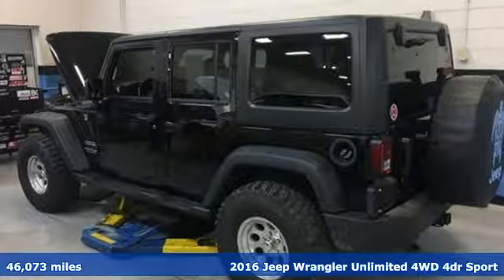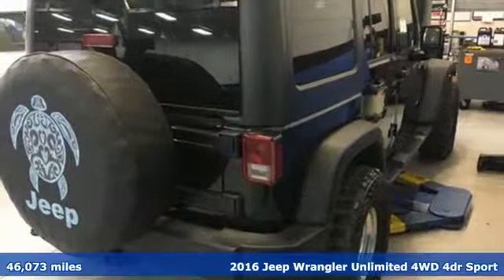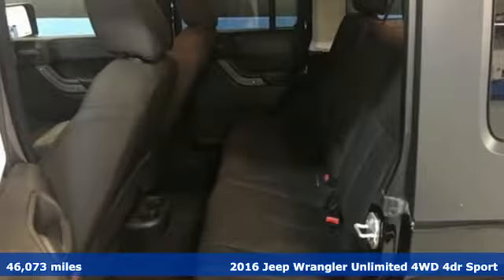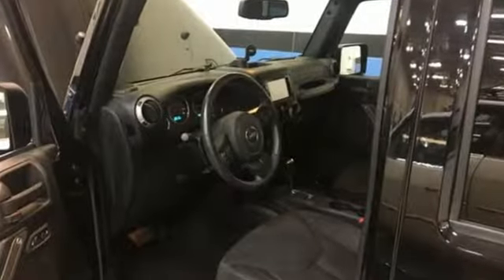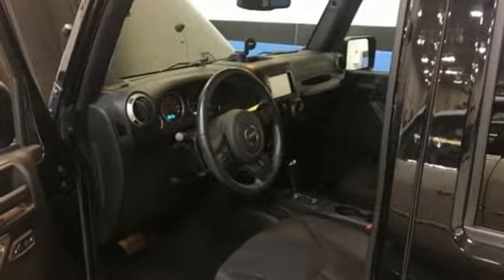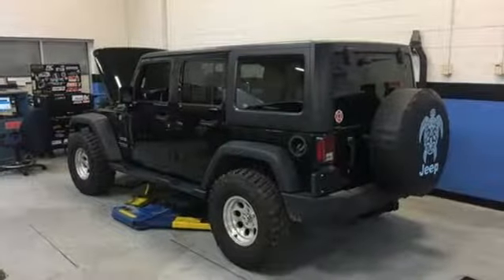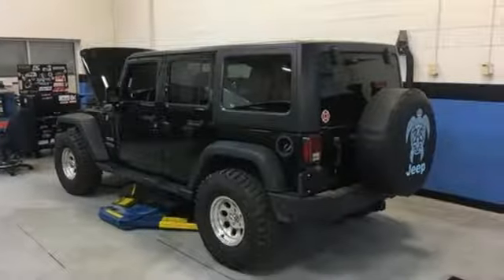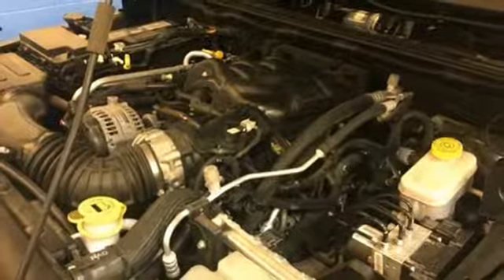Used 2016 Jeep Wrangler Elizabeth City, NC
Year: 2016
Make: Jeep
Model: Wrangler
Trim: Unlimited Sport
Engine: 3.6L V6 24V VVT
Transmission: 5-Speed Automatic
Color: Black
Interior: black
Mileage: 46073
Stock #: 419114A
VIN: 1C4BJWDG2GL257833
Black Clearcoat 2016 Jeep Wrangler Unlimited Sport 4WD 5-Speed Automatic 3.6L V6 24V VVT Wrangler Unlimited Sport, 4D Sport Utility, 3.6L V6 24V VVT, 5-Speed Automatic, 4WD, Black 3-Piece Hard Top, Delete Sunrider Soft Top, Freedom Panel Storage Bag, Rear Window Defroster, Rear Window Wiper/Washer, Tinted Rear Quarter & Liftgate Windows.brbrRecent Arrival!brbrbr*Every Internet Price includes current applicable dealer discounts. Your additional costs are sales tax, tag and title fees for the state in which the vehicle will be registered, any dealer-installed options (if applicable) and a $699 dealer processing fee (Virginia, North Carolina). Prices are subject to change, and prior sales are excluded. While every reasonable effort is made to ensure the accuracy of this information, we are not responsible for any errors or omissions contained on these pages. Please verify any information in question with the dealer.

Address:
105 Tanglewood Parkway South